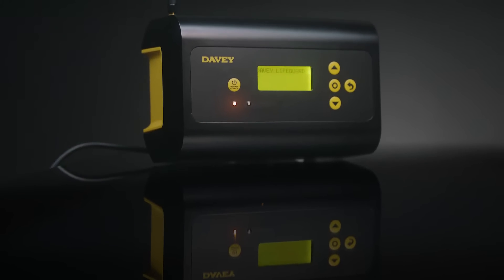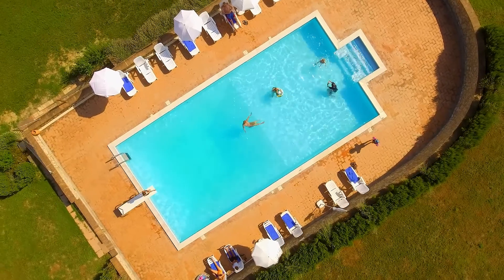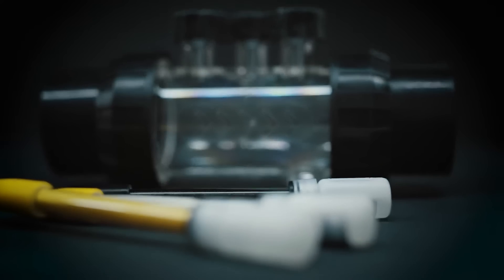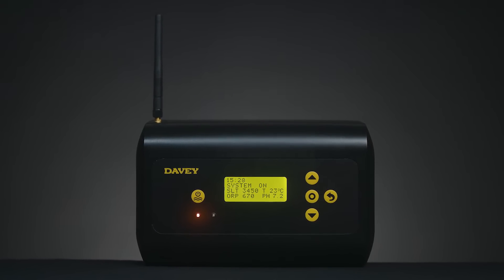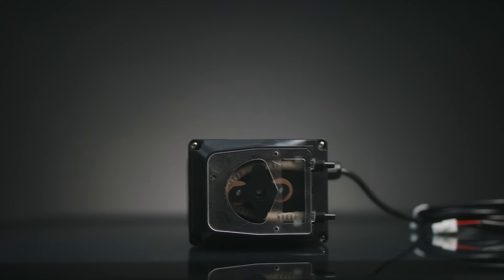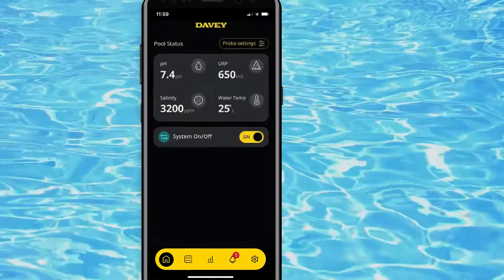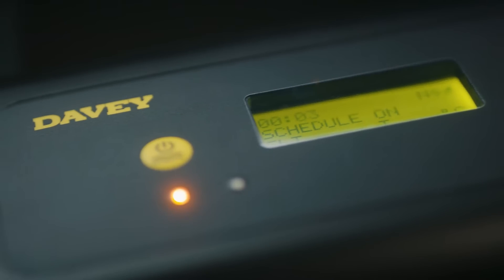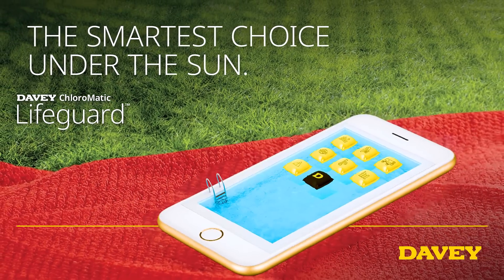Davey ChloroMatic Lifeguard AU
ChloroMatic Lifeguard offers pool owners the option of a fully integrated app-based dashboard for remote monitoring and effortless pool balancing. It includes pH sensor and acid dosing, ORP control and temperature and salt measurements.
The user-friendly app gives the owner full control over their pool system to view and modify the schedules, modes and adjust set points as required. It can also be controlled locally for customers cautious about connecting to Wi-Fi networks.